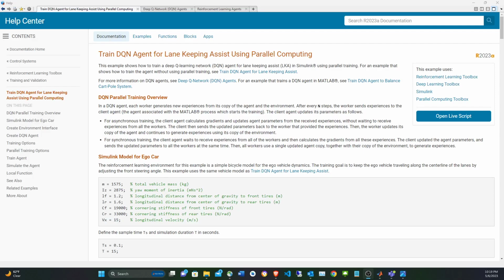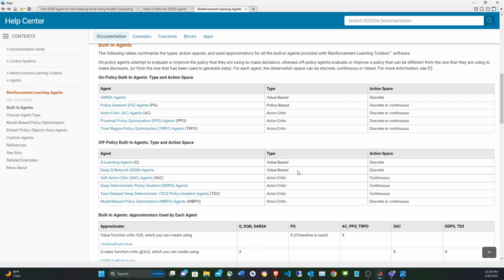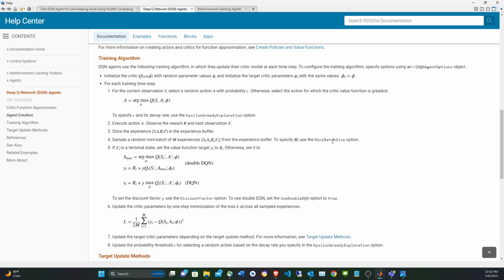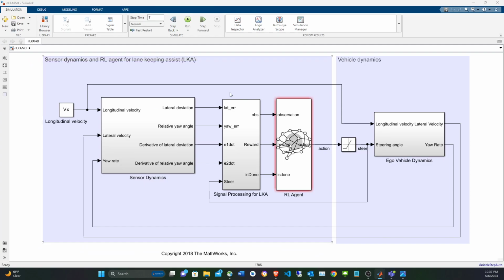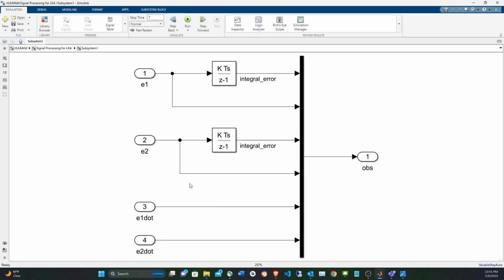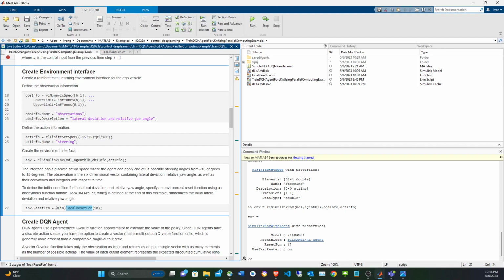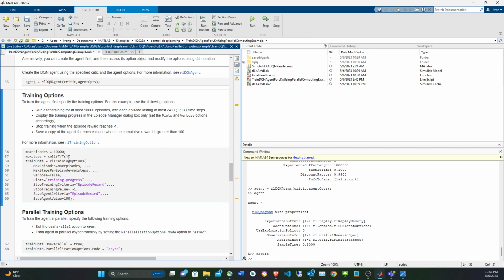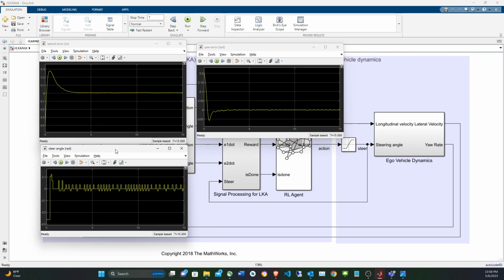Train DQN Agent for Lane Keeping Assist Using Parallel Computing example walkthrough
This video shows how to train a Deep Q-Network (DQN) reinforcement learning agent for keeping a vehicle in its lane. Reinforcement learning training uses asynchronous parallelization.

References:
Train DQN Agent for Lane Keeping Assist Using Parallel Computing

What Is Lane Assist Technology And How Does It Work?